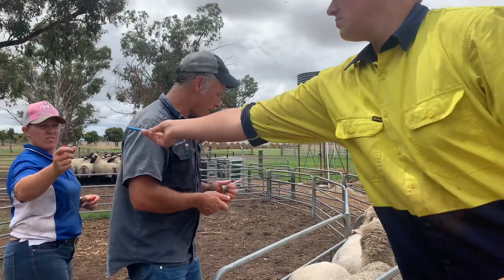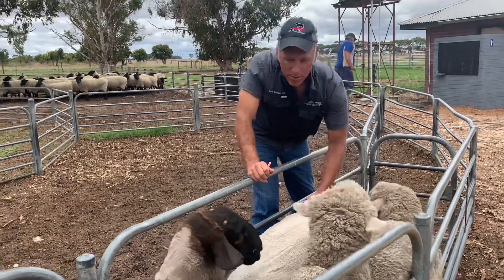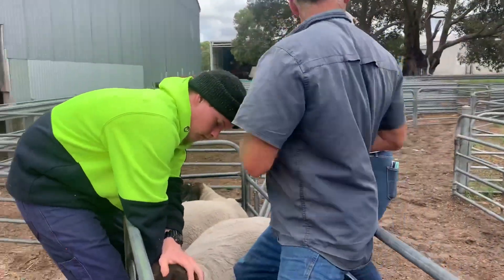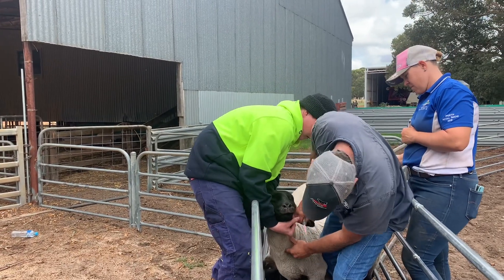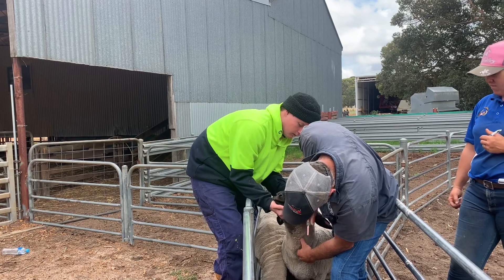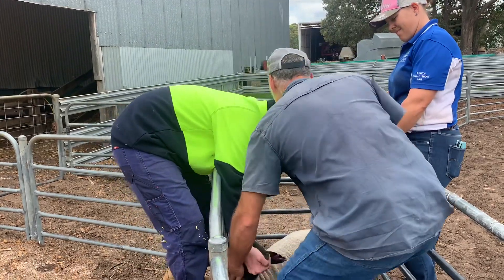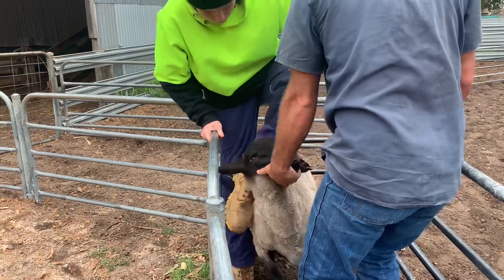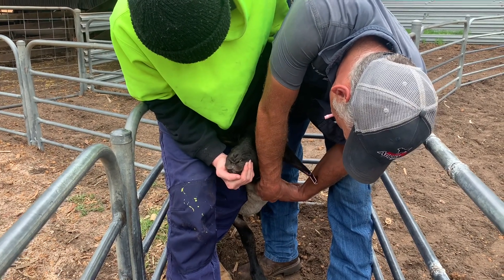Have you checked your ram nuts?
Brucella ovis is a serious cause of ram wastage and sheep infertility in Australia and globally.  Escholar is a training facility for keen young Esperance students to undergo Vocational Education Training (VET) with a focus on agriculture.  Many of these awesome young people will start their climb up the Agricilture Cert ladder here as well.  Escholar rears, shows, and sells breeding rams and these two fellas have been reintroduced to their accredited Brucellosis free property, hence we needed to palate there testes for lesions and collect blood samples for analysis for antibodies to B. ovis which would indicate exposure.  Results all good!  Good biosecurity team and great training for our next generation of farmers!